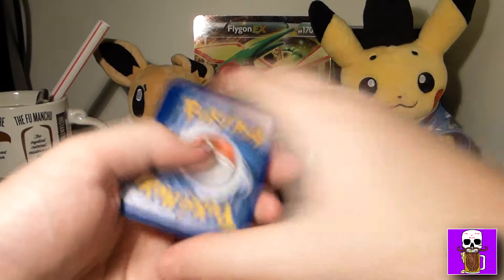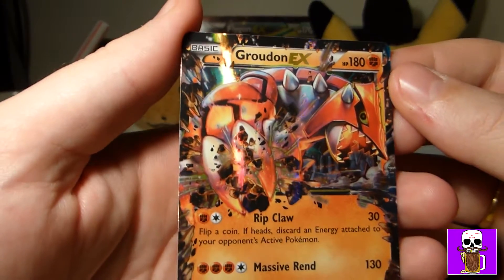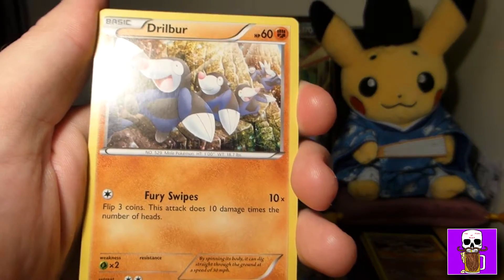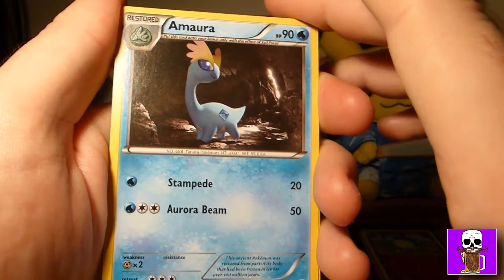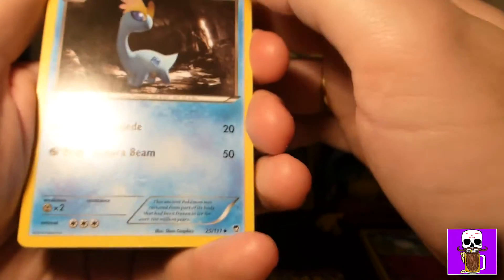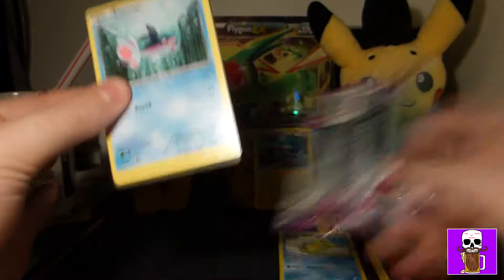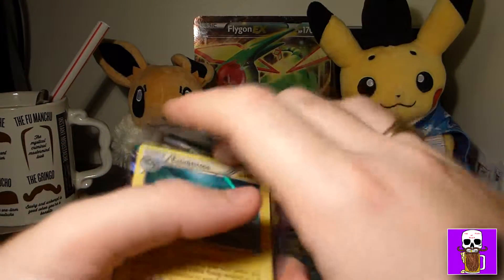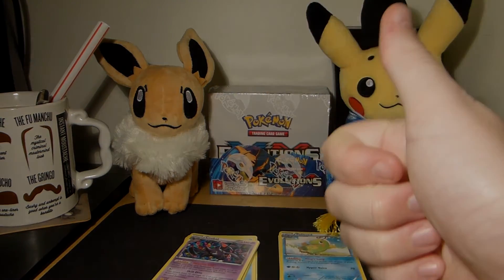Opening a Flygon EX Collectors box!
Eleventh video is here.
Please continue your support. Any feedback would be greatly appreciated!

- All you need to do is give the 10th video (Pikachu Battle Heart Tin) 100 LIKES + COMMENT on the same video to be in with a chance to win.
I will choose a winner at random. The cut off date for entries will be Tuesday 24th January 2017.
The reason this is so far away is because our channel is so small and this will give plenty of time to get a decent amount of entries.
Also this date is exactly a week before the code isn't able to be redeemed. Cut off date to redeem the code is 31st January 2017.
GOOD LUCK!!

I will be doing all sorts of competitions in the future.

Bask in the glory of my logo made in Paint!